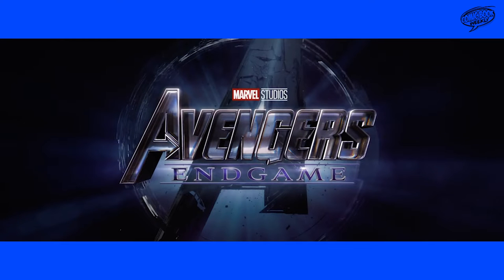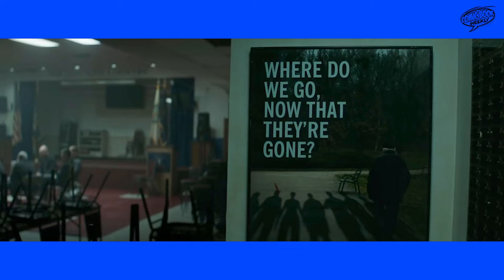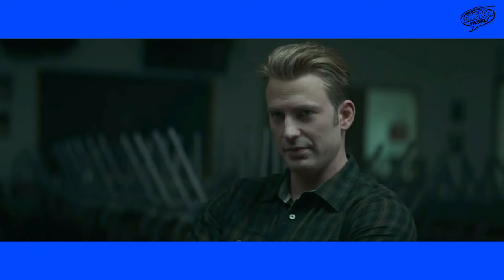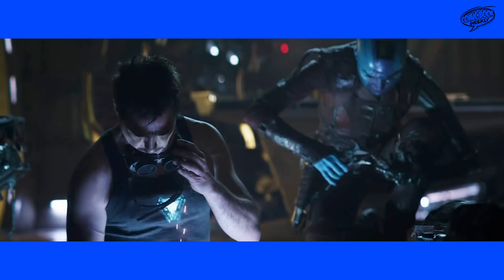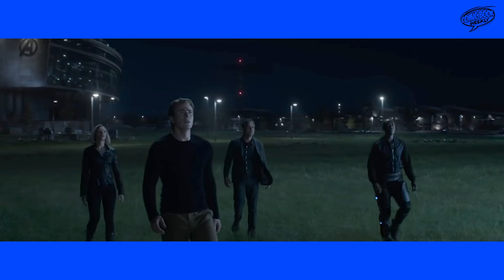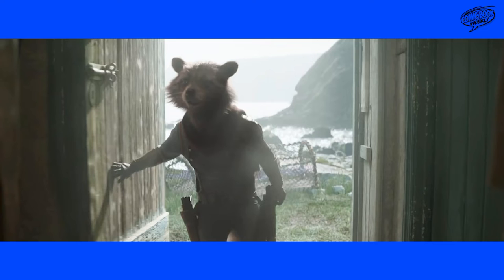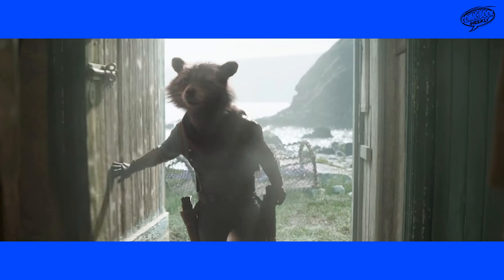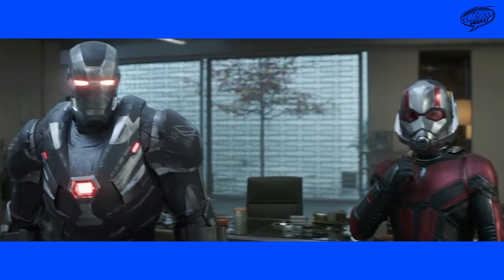Avengers: Endgame - Super Bowl Trailer BREAKDOWN